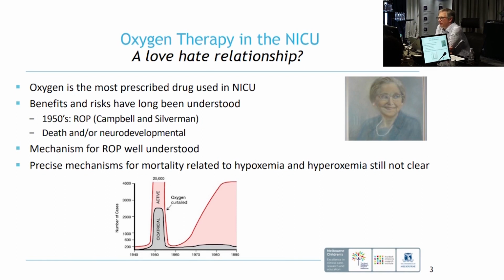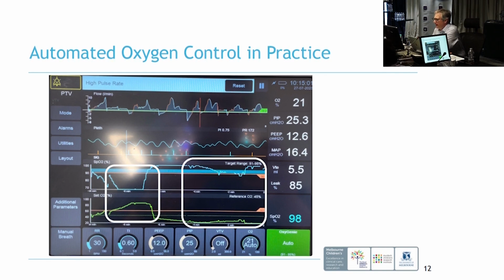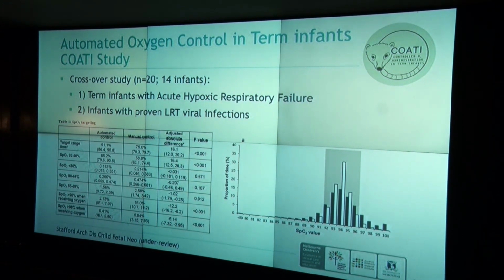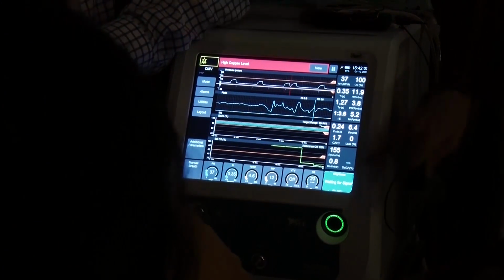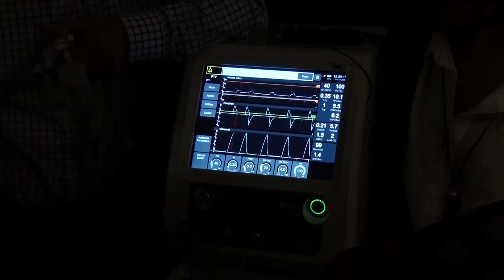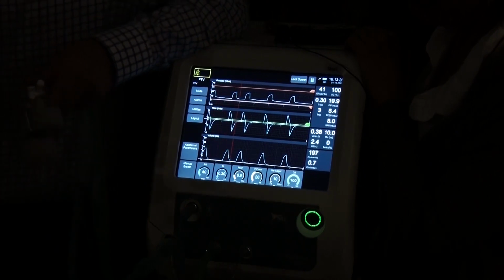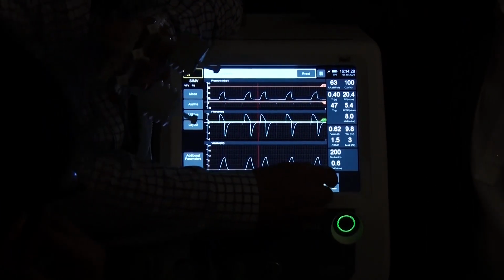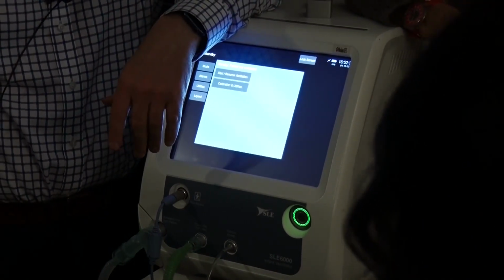Masterclass on HFOV & Oxygenie (Auto Fio2 Control) by Dr. David Tingay- Part 3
At GE HealthCare, our vision is to minimize neonatal mortality, and our recent Ventilation workshop, in collaboration with SLE, focused on advancing neonatal care. Held in Mumbai and New Delhi on October 4th and 6th, the workshop featured Dr. David Tingay, an esteemed expert in neonatal care from Australia. Attendees, including top neonatologists, engaged in evidence-based learning and live demonstrations on animal lung models. Dr. Tingay, known for his contributions to advanced mechanical ventilation, shared invaluable insights. The workshop's unique format and content received high praise, with attendees expressing appreciation for its impact on clinical expertise. Notably, a key customer wrote to GE leadership, thanking them for the workshop's positive influence on their hospital. This event not only strengthened our commitment to neonatal care but also enhanced the credibility of GE HealthCare solutions.